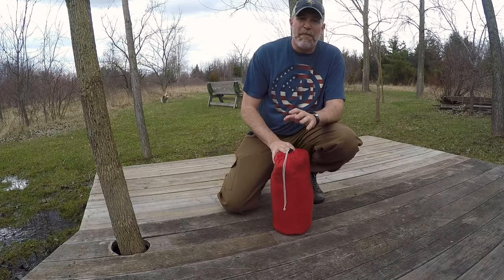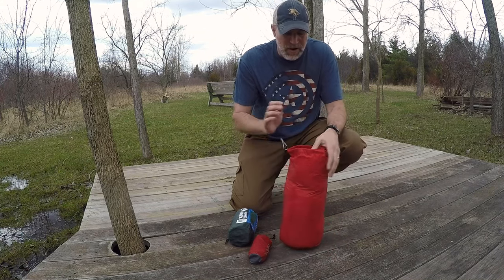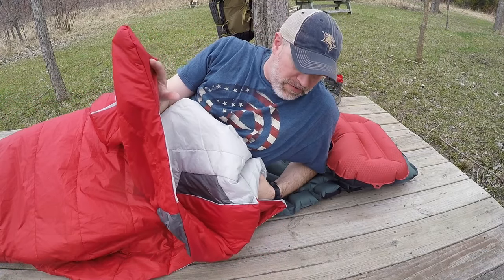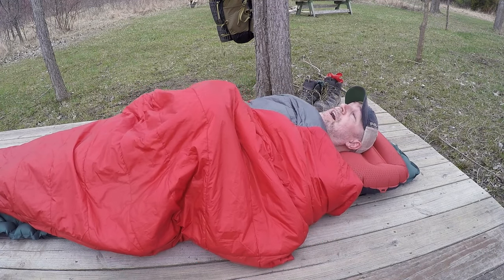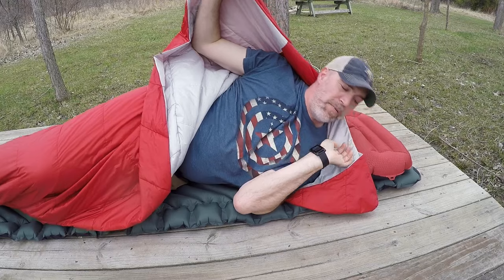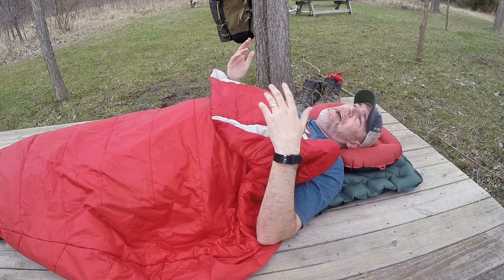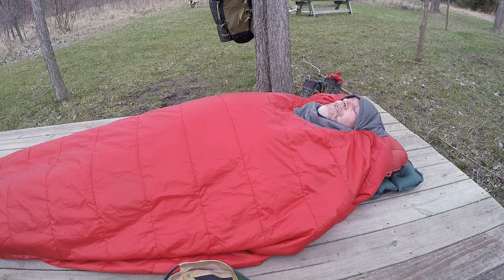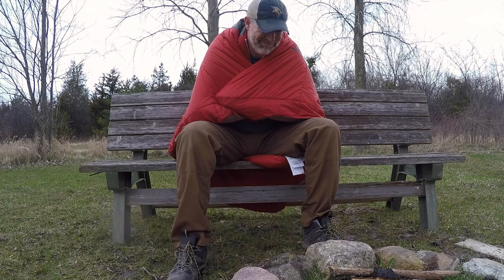Backpacking Gear Backcountry Quilt Sierra Designs - No More Zipper!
I share features of a Wilderness Backpacking Quilt, replacing my sleeping bag for Spring, Summer, Fall wilderness camping.